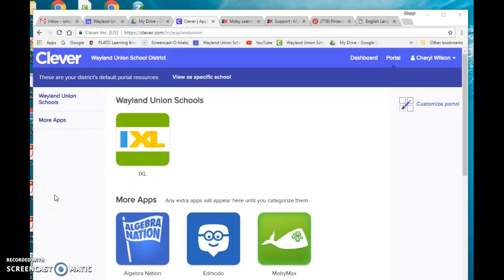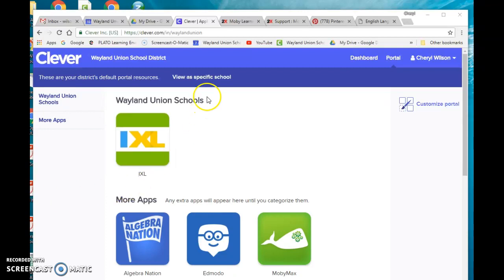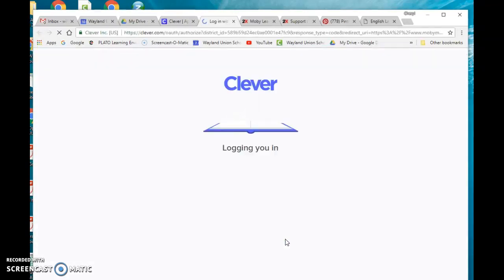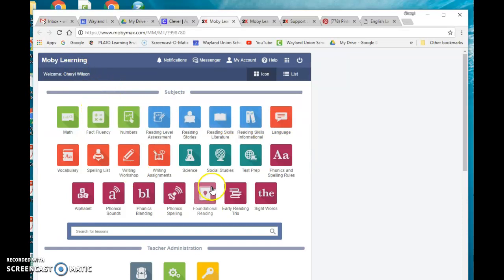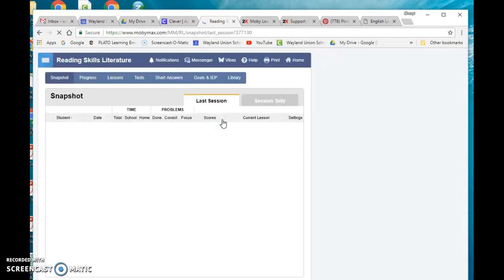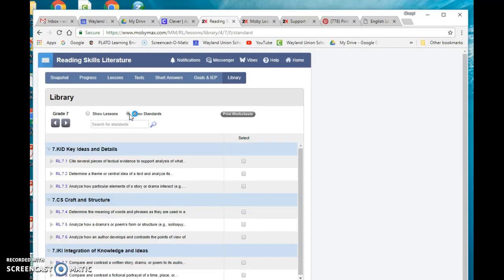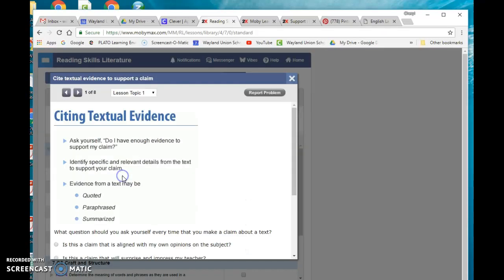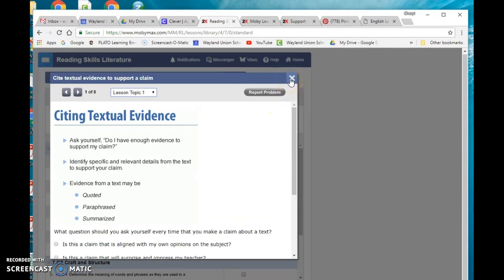MobyMax - Locating the Standards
Learn how to locate the standards in Moby Max